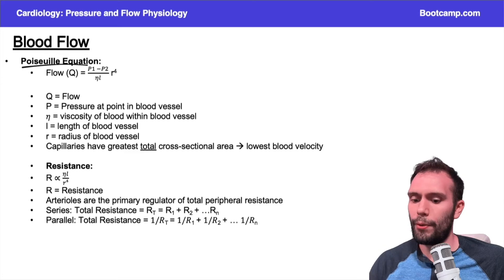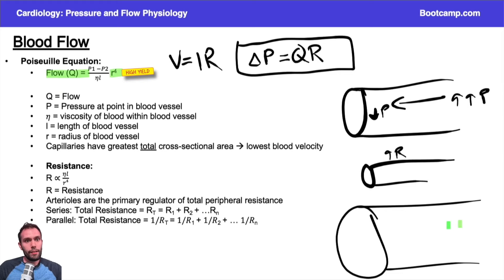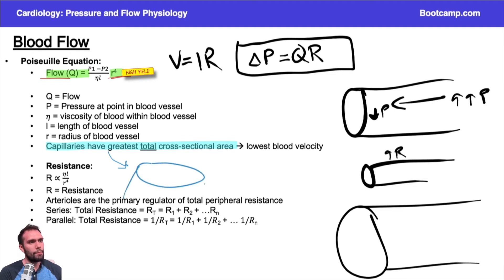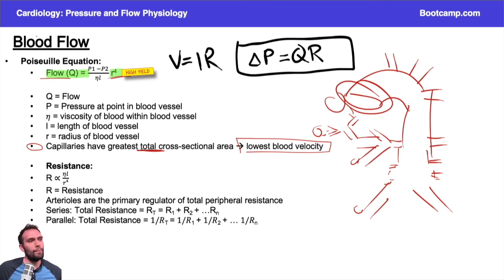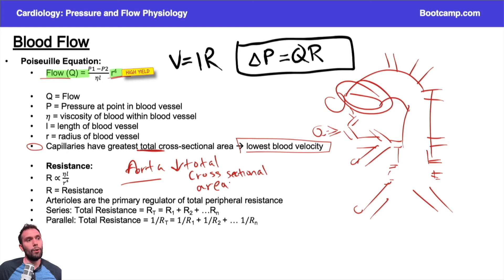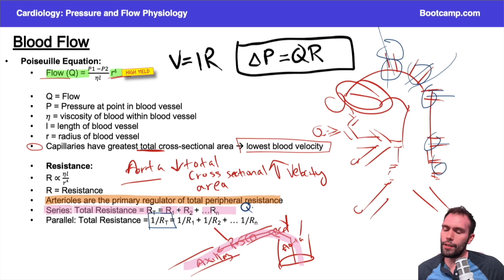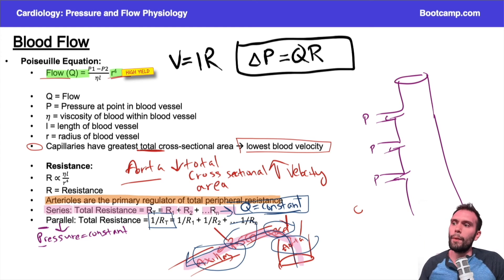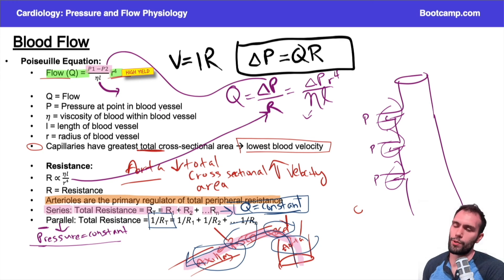Blood Flow Physiology | HIGH-YIELD CARDIOLOGY | USMLE STEP 1